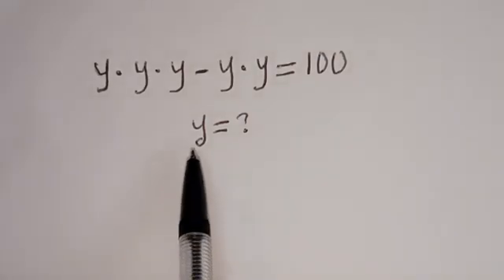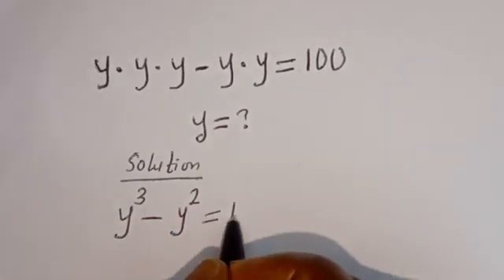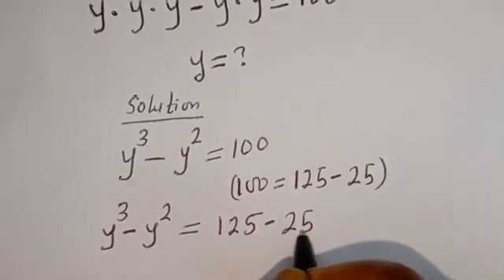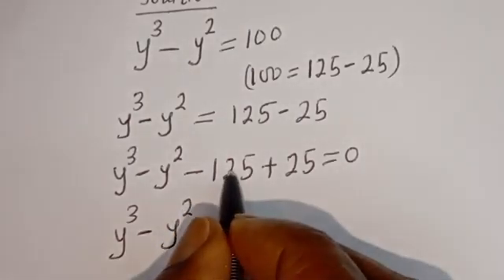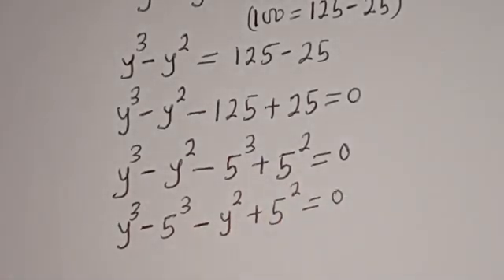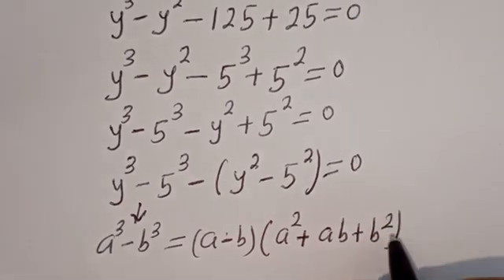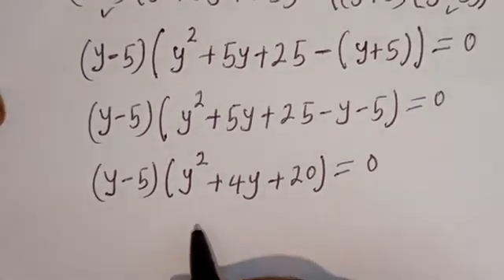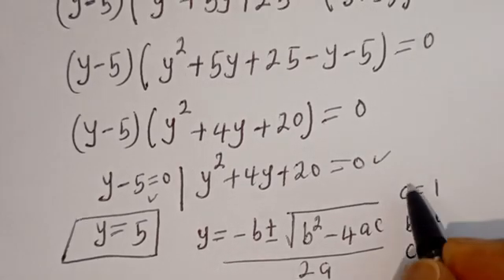A Nice Math Olympiad Question | Can You Solve This? | You Should Learn This Trick